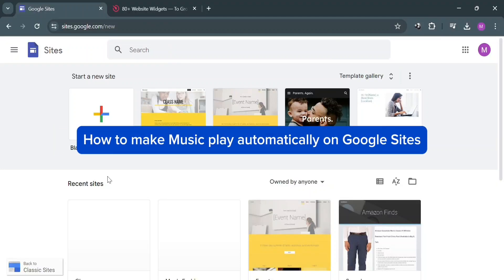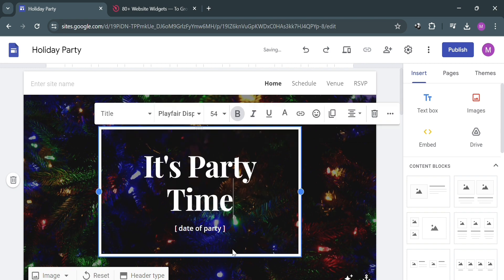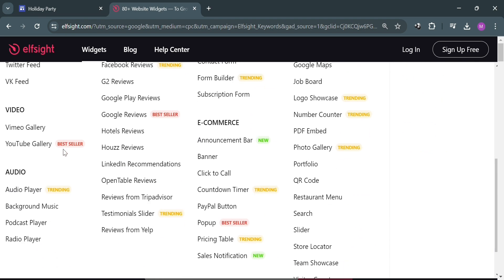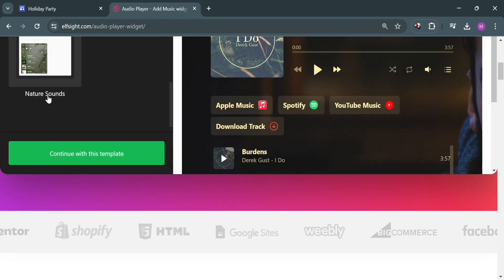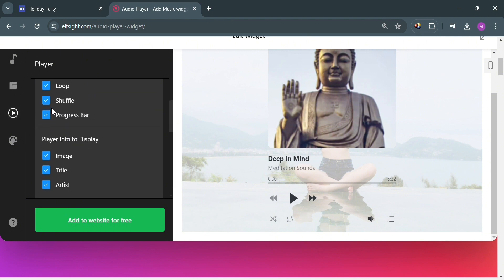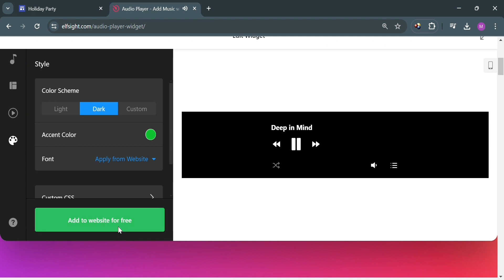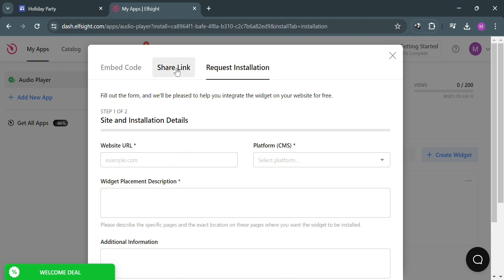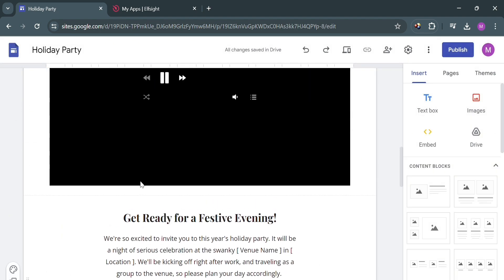How to Make Music Play Automatically on Google Sites (2026) Easy Tutorial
In this tutorial we have shown - How to Embed Audio into a Google Site